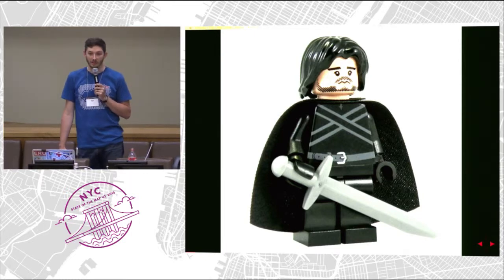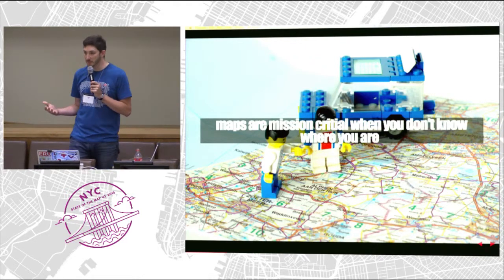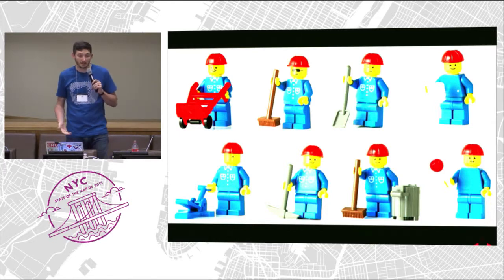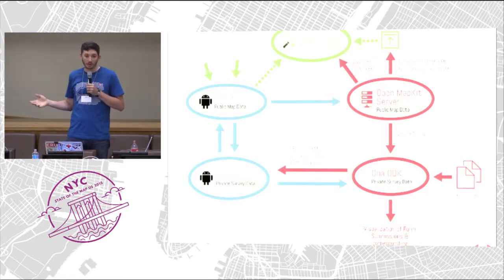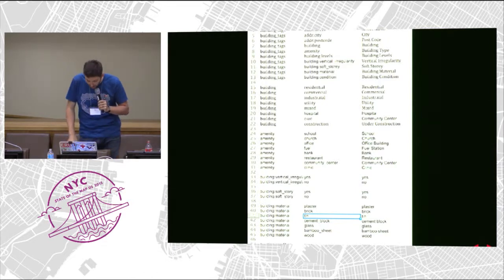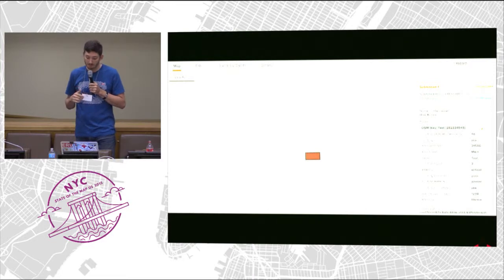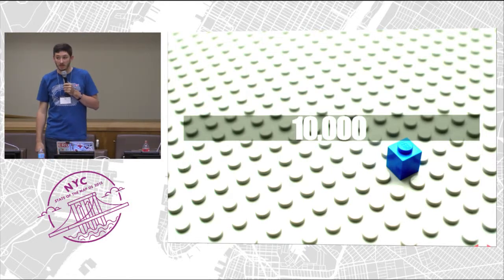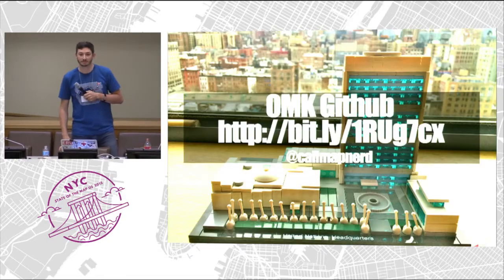OpenMapKit – Dale Kunce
Traditional field data collection tools for OpenStreetMap have either relied on paper or are too complicated, targeted at GIS professionals, or lack an understanding of traditional survey techniques. As new projects such as Missing Maps and other humanitarian field data collection projects focus on field data collection the need for a structured, yet simple, OpenStreetMap field data collection tool became apparent.

American Red Cross, supported by USAID, created the game changing OpenMapKit. OpenMapKit is an extension of OpenDataKit allowing users to create professional quality mobile data collection surveys for field data collection. This talk will go over the technical architecture, application demo, and lessons learned from recent field trials in Zimbabwe, Bangladesh, Rwanda, and Tanzania.